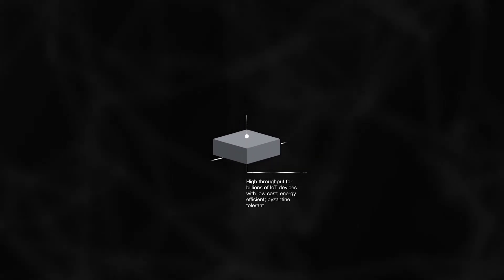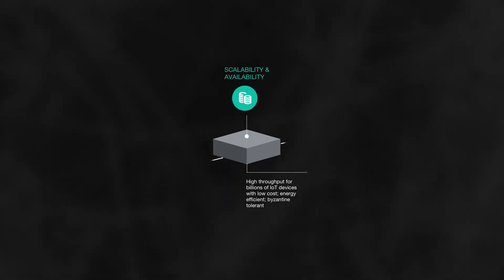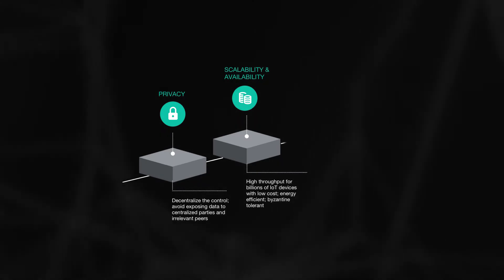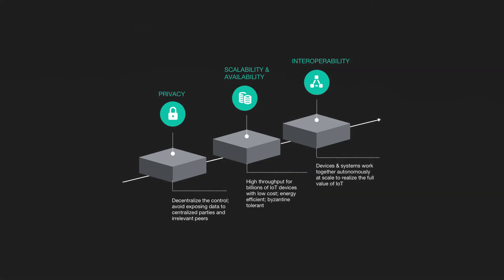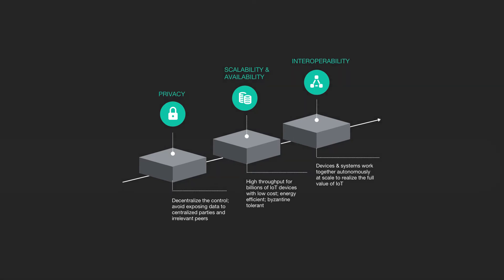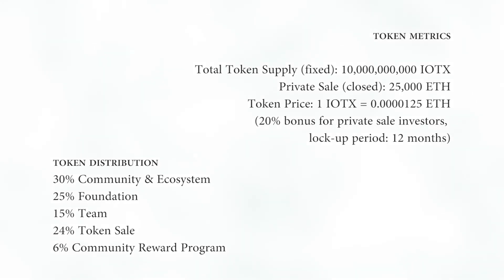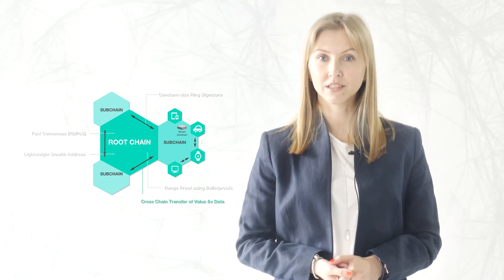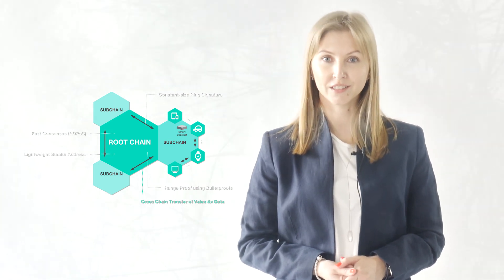IoTeX - A Decentralized Network for Internet of Things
The architecture of IoTeX project is developed according to innovative technologies using several blockchains that are hierarchically relative to each other and capable of working simultaneously. They also manage the sub-chains that companies create to connect their devices to the IoT for further interaction. The use of blockchain technologies makes it possible to reduce costs and improve the lack of privacy with cryptocurrency possibilities to assist. IoTeX blockchain offers a variety of ways to use it, for example, for exchange operations, smart house systems, supply chain management, device identification, autonomous vehicle monitoring and similar tasks.

ID H14CA
Our resources